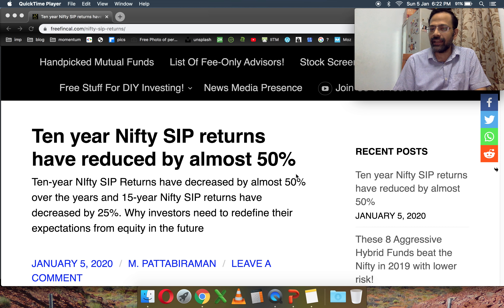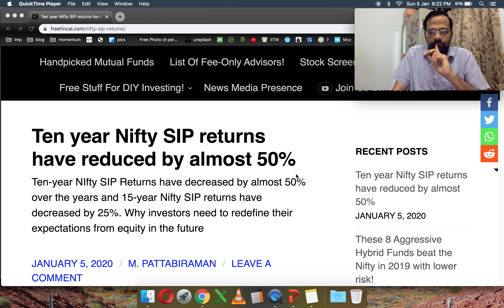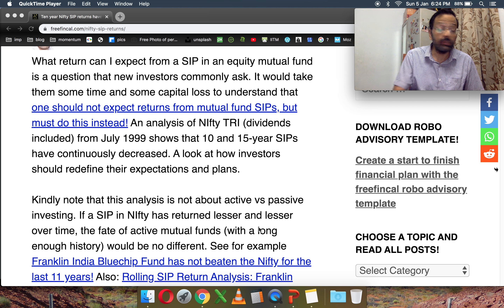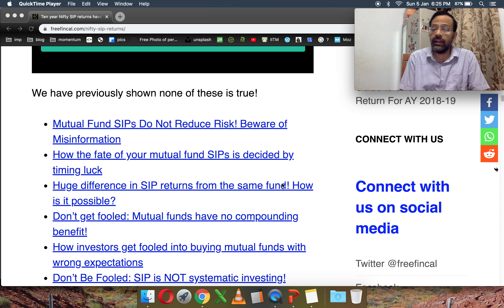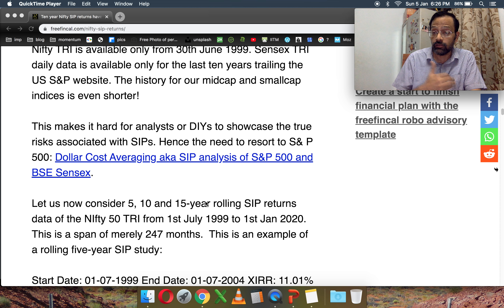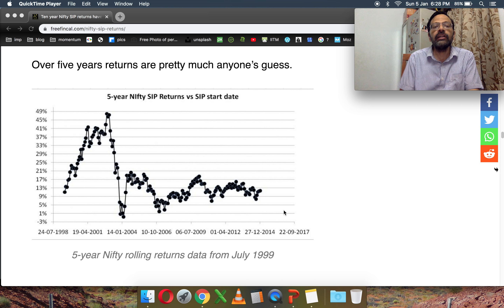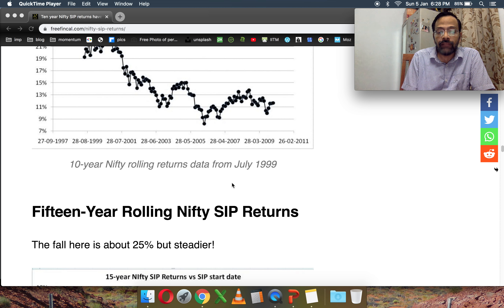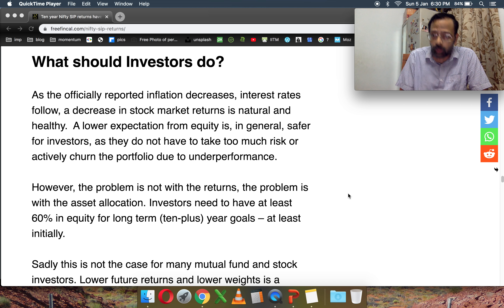Ten year Nifty SIP returns have reduced by almost 50% What you should do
Launching in 2020: A video lecture series: "Goal-based Portfolio Management - techniques to reduce fear, uncertainty, & doubt". Will discuss strategies to handle sequence-of-returns risk before/after retirement. Sign up for early-bird discount (Rs.